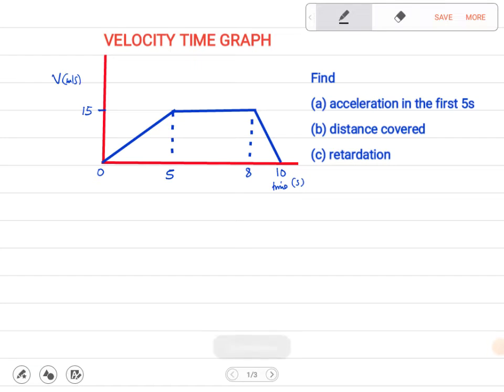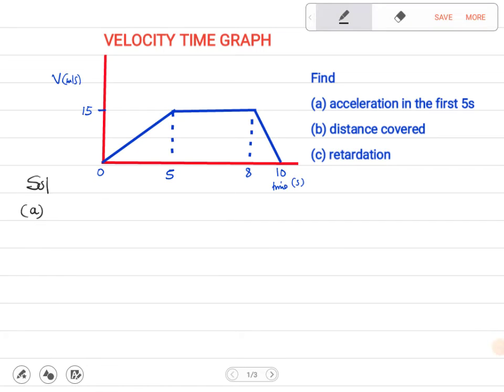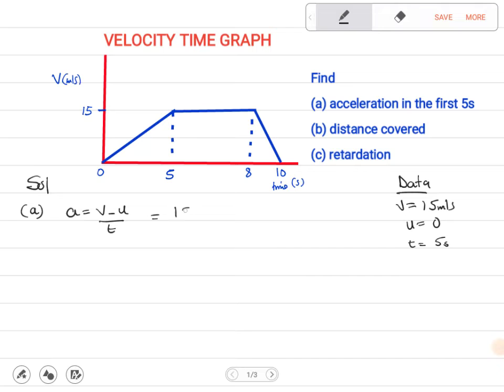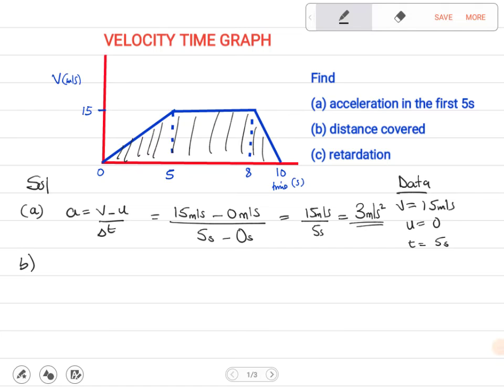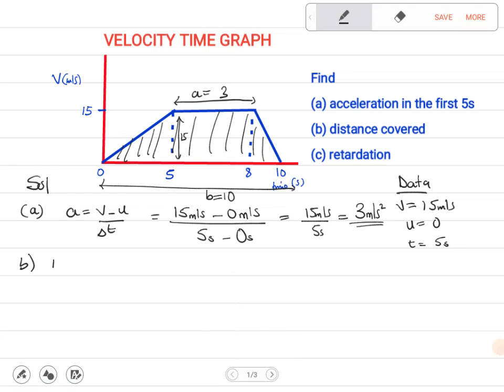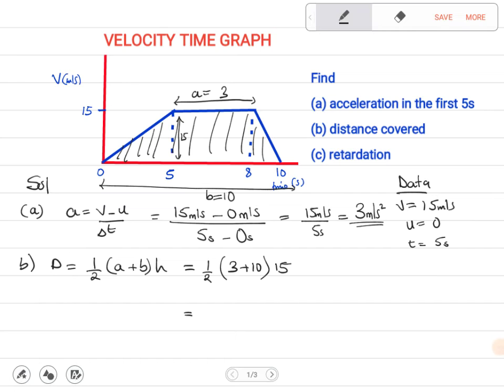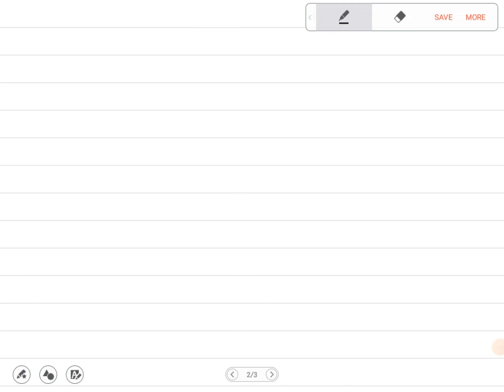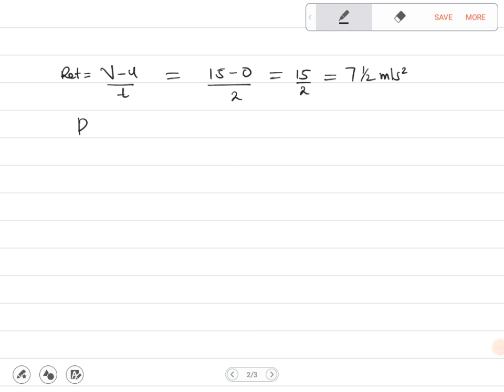Physics: Finding acceleration, distance and retardation from velocity time graph